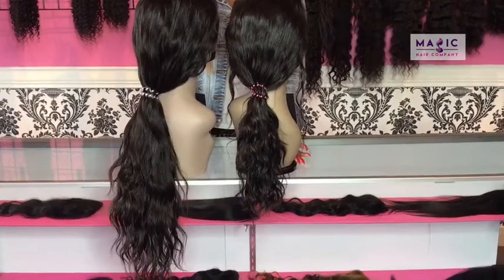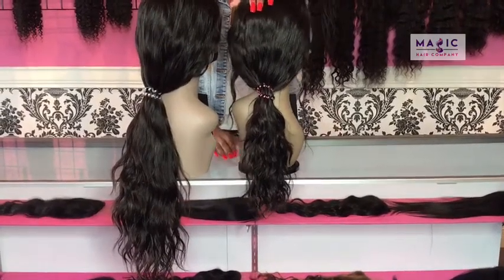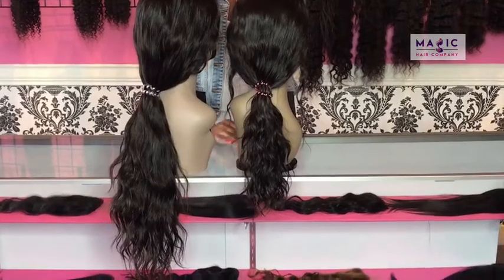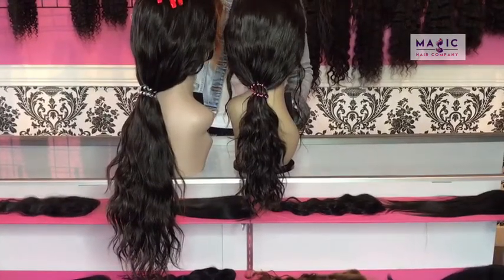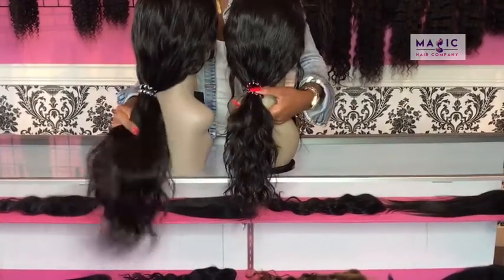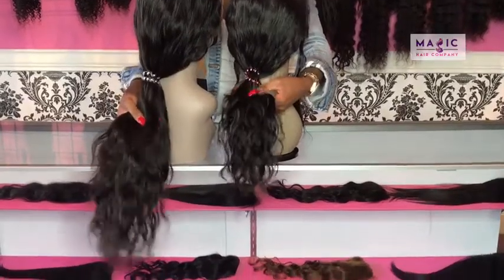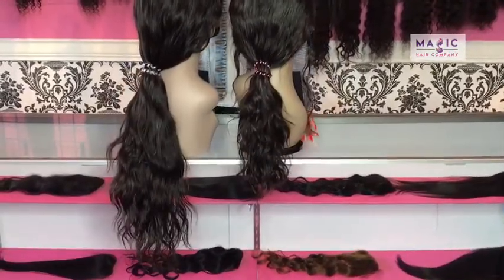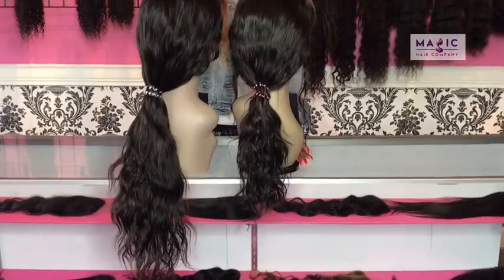Magic HairCompany | Wig Density Comparison 150% and 180%